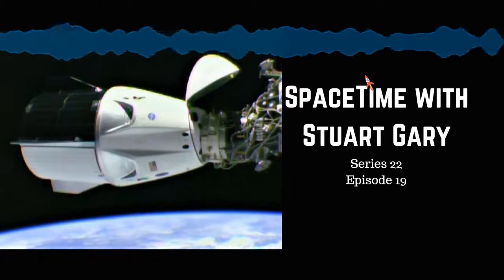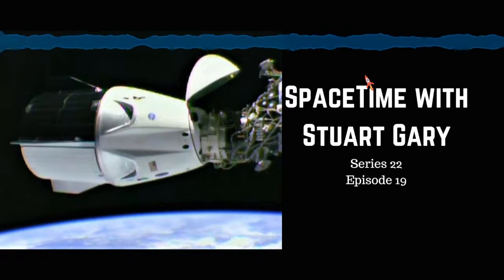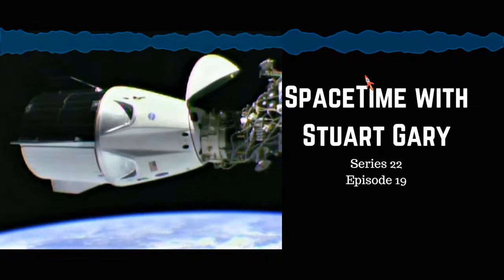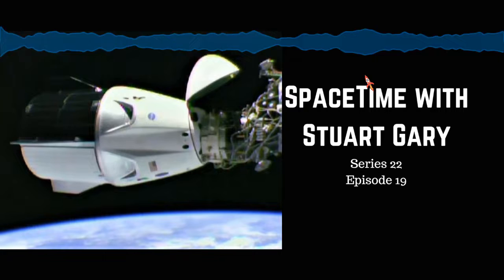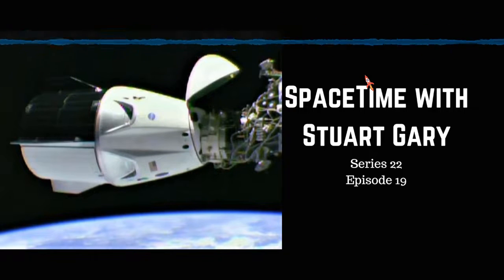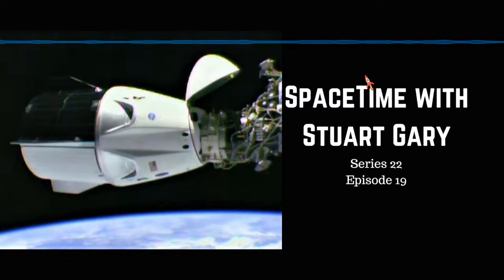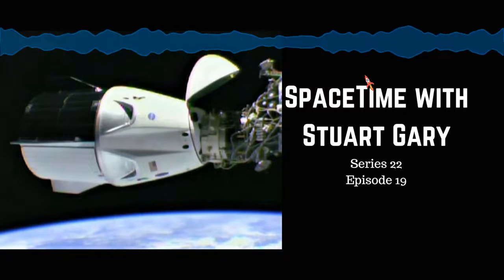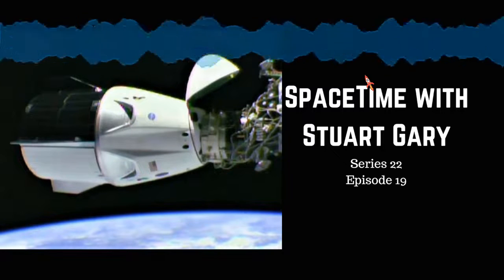Crew Dragon2 Launches Successfully | Astronomy Science Podcast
SpaceTime with Stuart Gary S22E19
(mobile friendly).

*Crew Dragon2 launches successfully
NASA and SpaceX have successfully launched the Crew Dragon 2 capsule on its historic first demonstration flight test flight to the International Space Station.

*Curiosity rover suffers a computer glitch
NASA’s Mars Curiosity rover is working again following a glitch last week.  The issue triggered a back-up program which placed the car-sized six-wheel rover into a protective safe mode.

*NASA’s new Mars weather station
NASA’s InSight lander is now providing daily weather reports from the surface of Mars including stats on temperature, wind and air pressure.

Average global surface temperatures set to be a degree above pre-industrial levels.
New study finds nicotine may harm embryos, even if you're not smoking it.
Sporty or bisexual older ladies have more sexual partners than inactive or straight women.
Releasing balloons to celebrate events or mark someone’s death causing huge amounts of death.
New research casts doubt on the cause of Angkor’s collapse.
People who believe in conspiracy theories more likely to engage in criminal activity.

To receive the Astronomy Daily Newsletter free, direct to your inbox...just join our mailing list